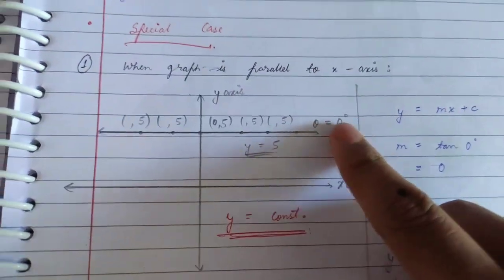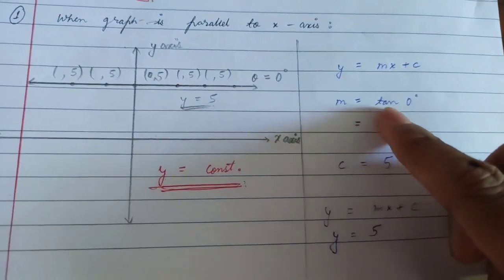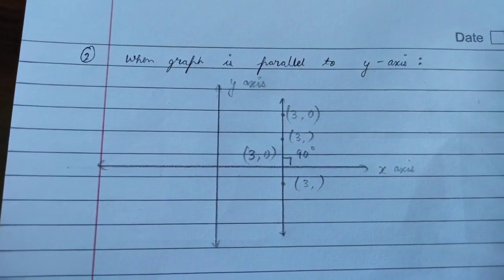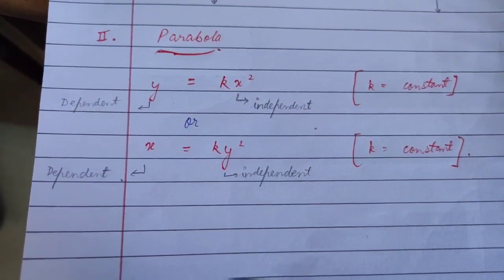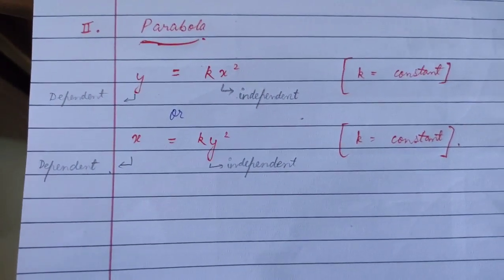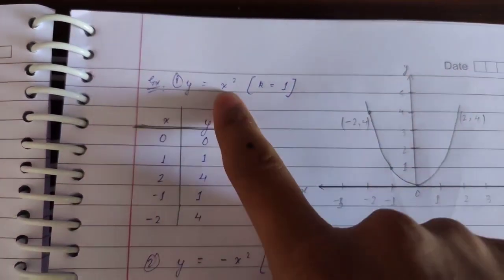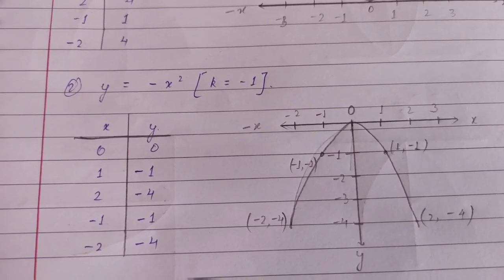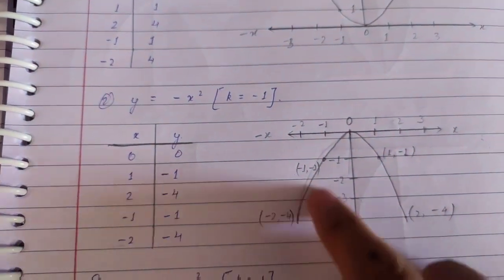Basic Maths in Physics [graphs and some special cases]